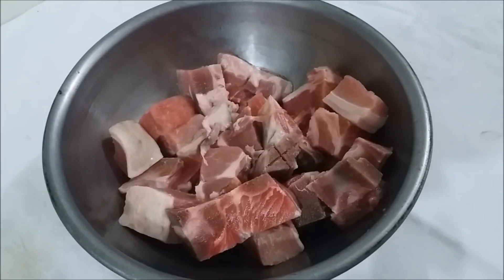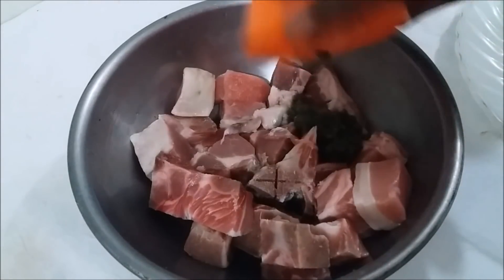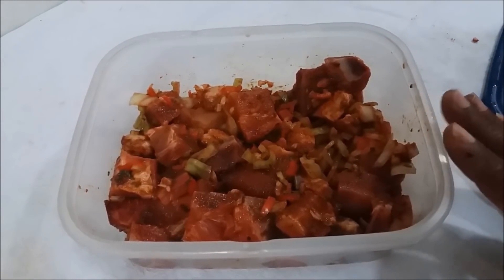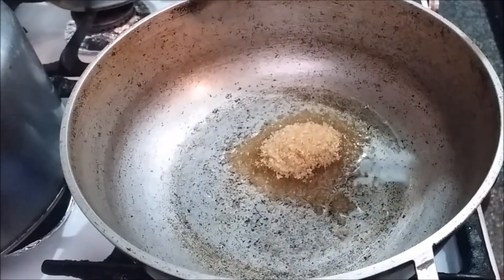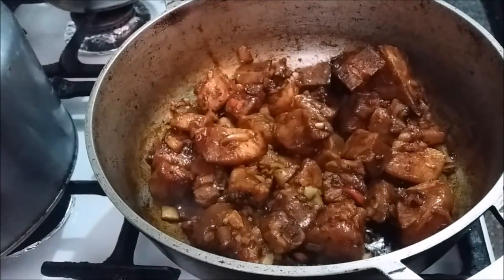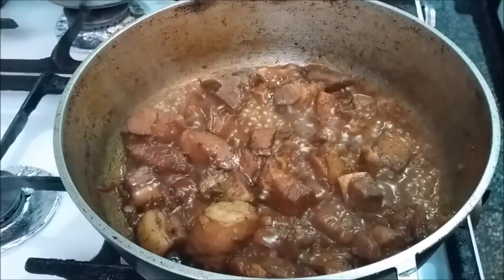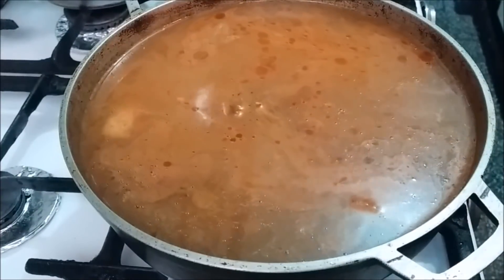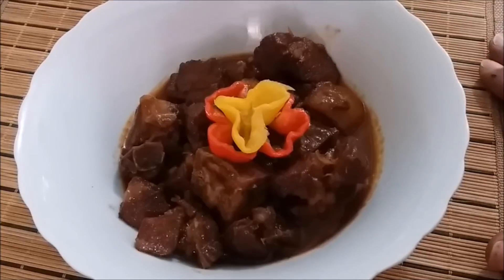How To Make Brown Stew Pork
Today I am show you how to make brown stew pork! Yum!!!

You will need:
1 pound of pork pieces
2 tablespoons oil
2 tablespoons brown sugar
4 pimentos finely chopped
1/2 teaspoon salt
1 1/2 teaspoons green seasoning
1 teaspoon chilli powder
1 teaspoon all purpose seasoning
1 teaspoon paprika powder
1 small onion finely chopped
4 garlic cloves finely chopped
1 tablespoon ketchup